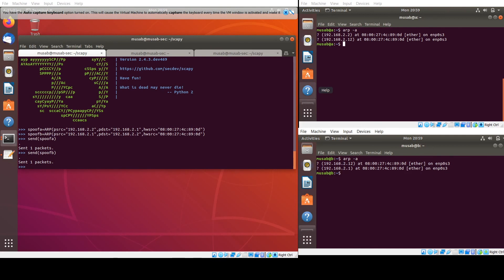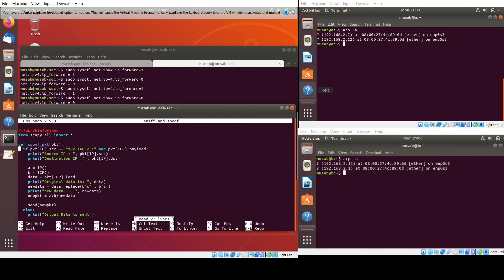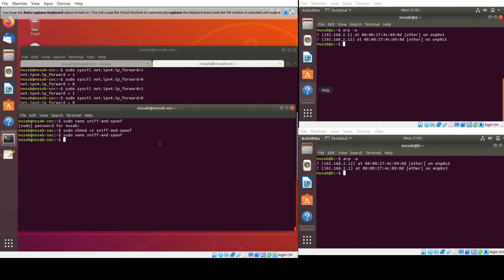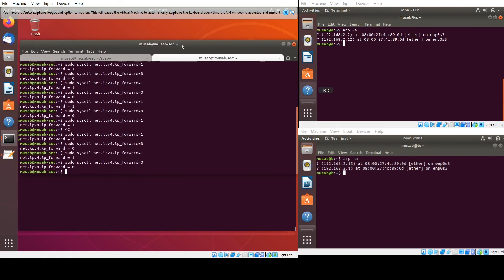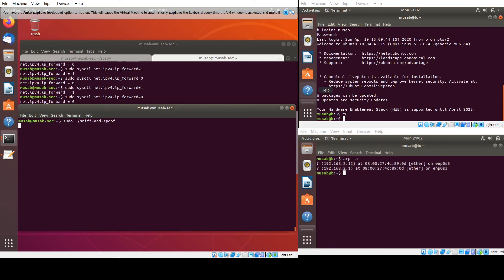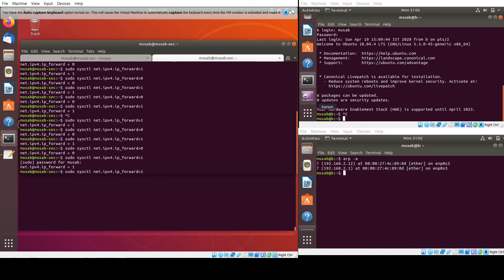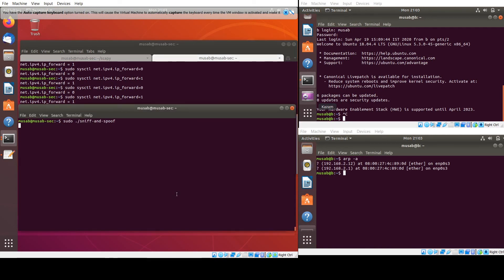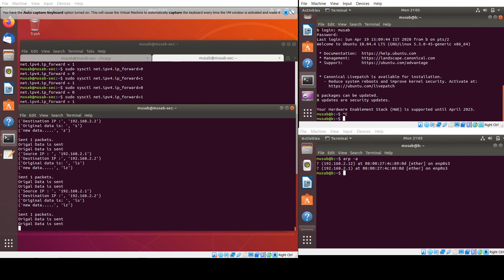ARP Cache Poisoning Attack